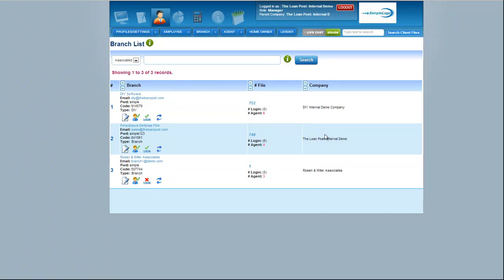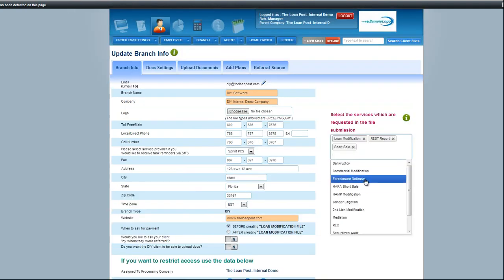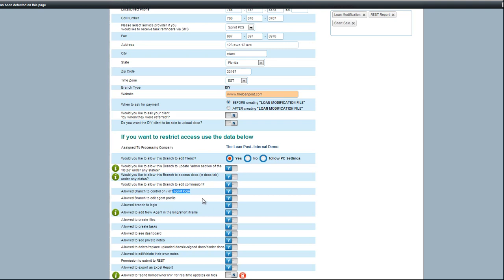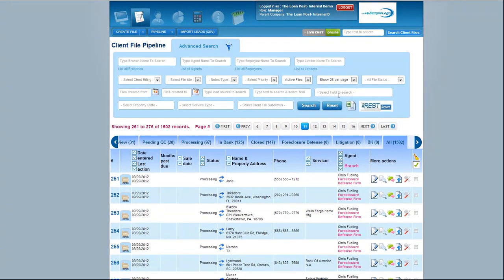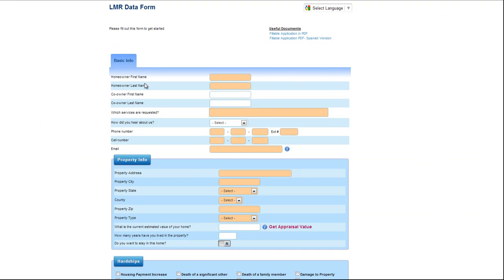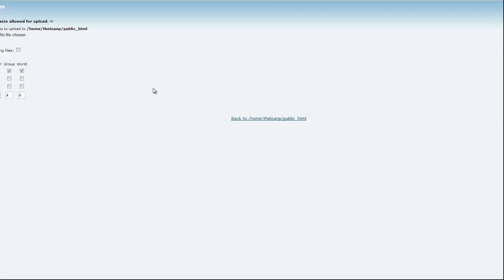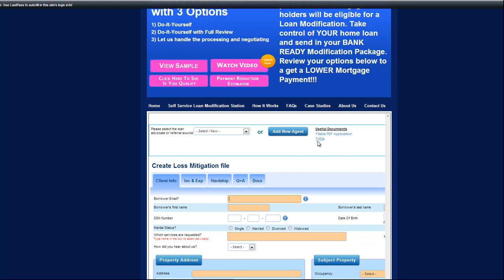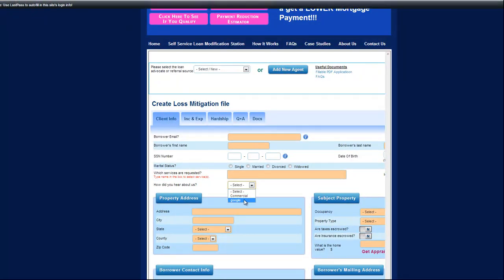Branch Settings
The Loan Post lets you create branches that represent other entities you process ofr or represent different divisions of your company. You can edit the permissions for various settings.